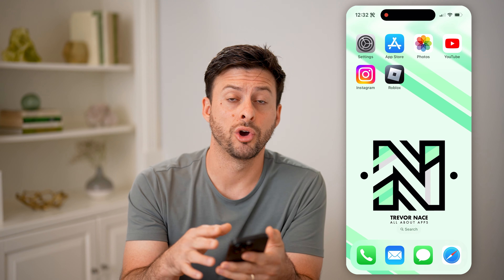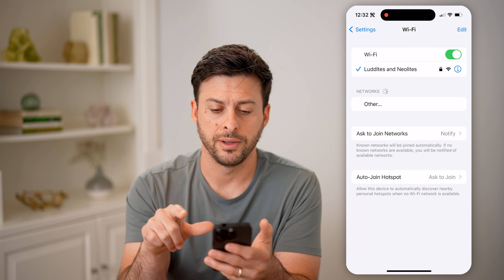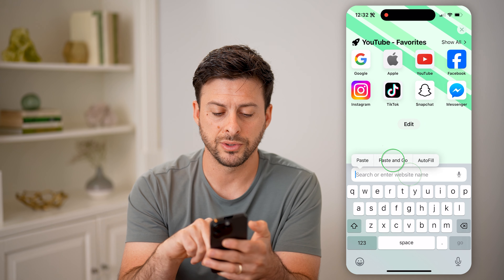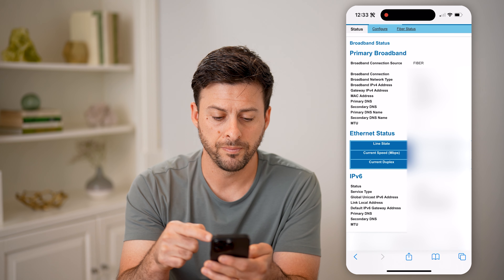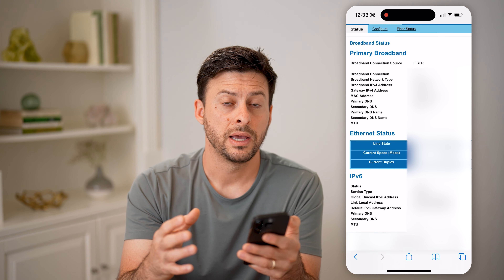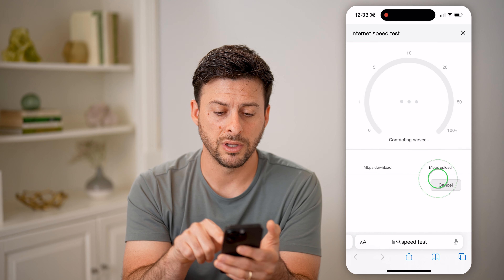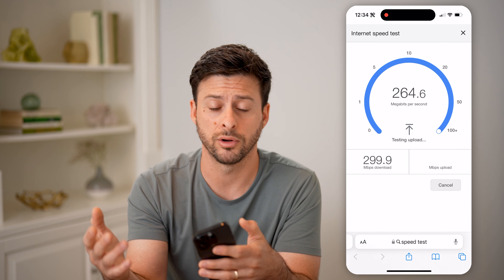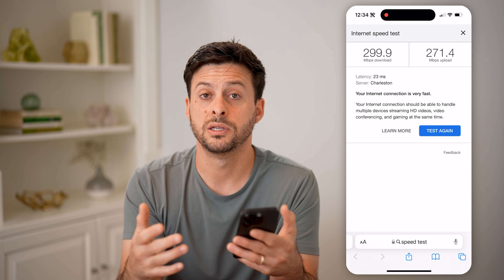How To Check Router MB/s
Here's how to check your router's MB/s for upload and download speeds so that you can confirm the speeds you're getting are the same speeds you're paying for from your service provider.